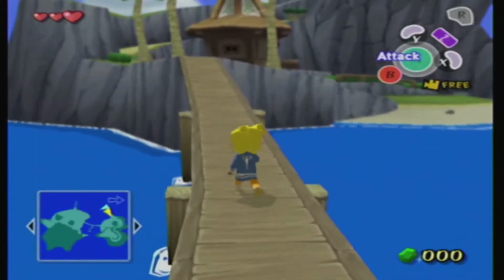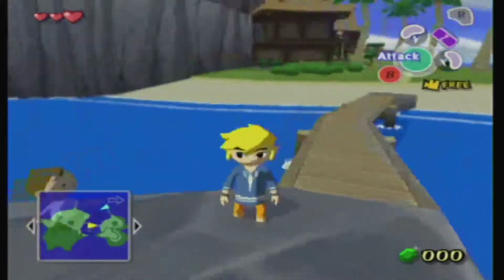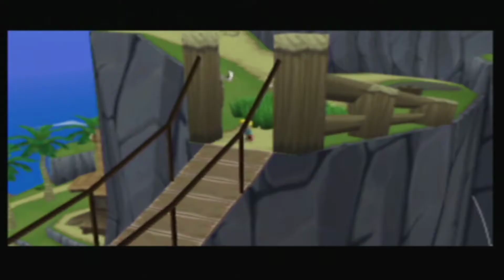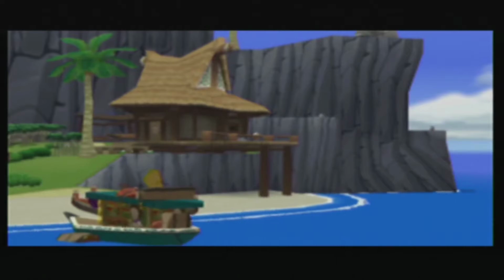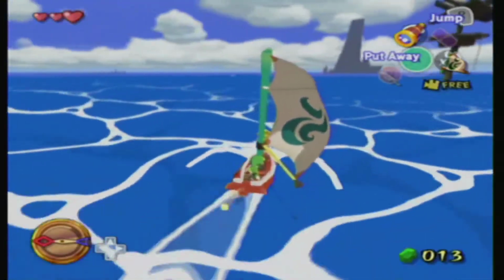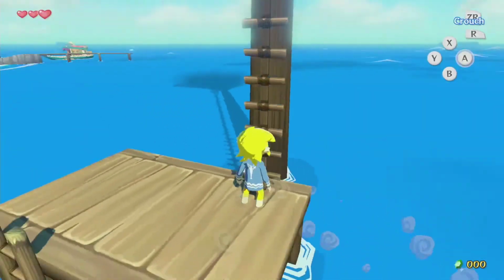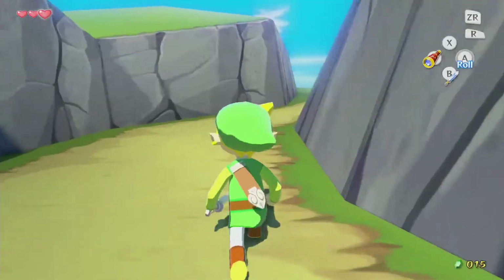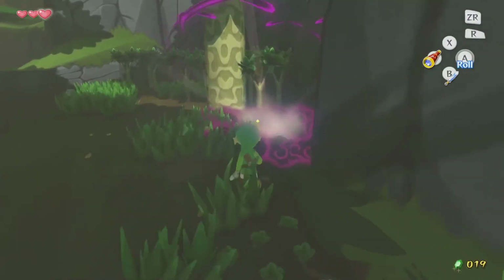How it runs in 2021 - Zelda The Wind Waker on GameCube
Hey everyone. This week I looked at The Legend of Zelda - The Wind Waker on GameCube after trying my best to get into Zelda Skyward Sword on the Switch but failing to do so. I wanted to check out an older Zelda game that I really enjoyed back in the day but honestly have not picked up in years and see how it runs in 2021. This is one of the few games I held onto from my teenage years and will forever stay in my collection.